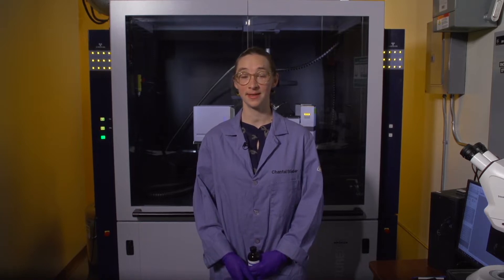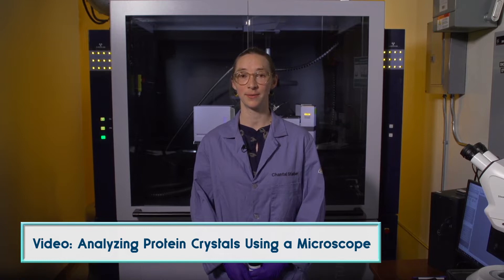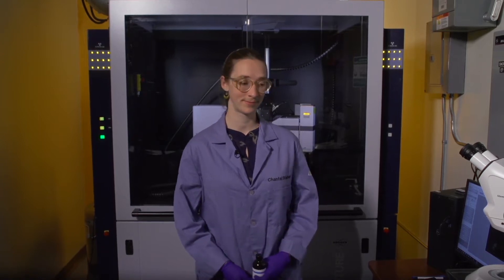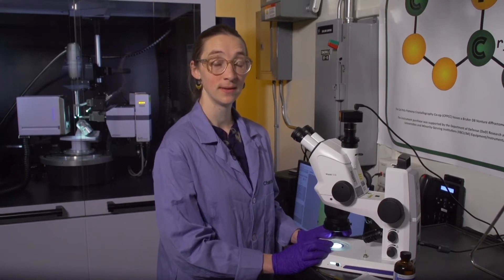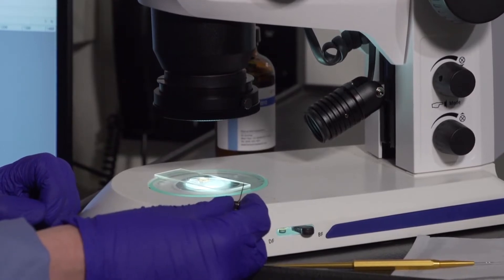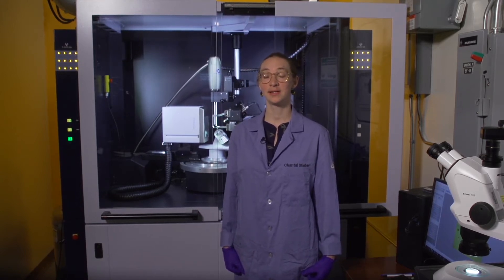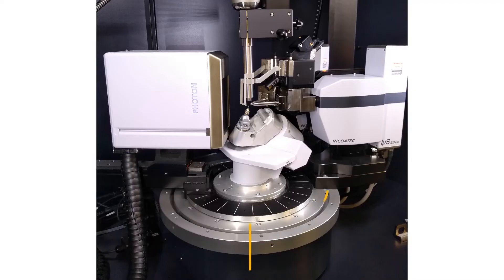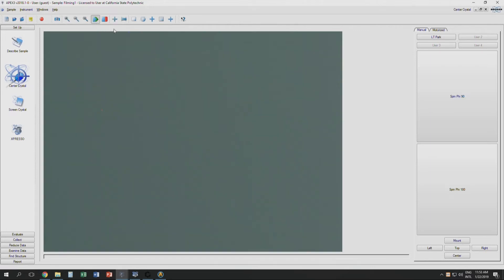Using a Single Crystal X-ray Diffractometer: Part 2: Mounting and Centering Samples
Supported by NSF CAREER # 1847926.